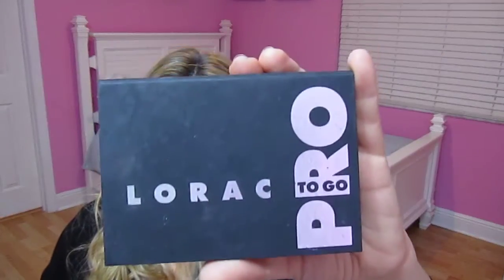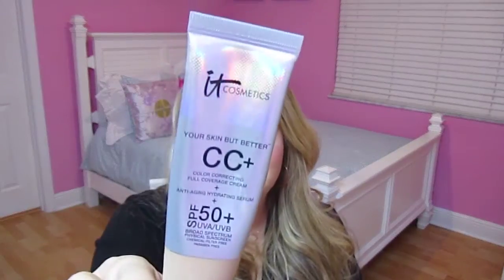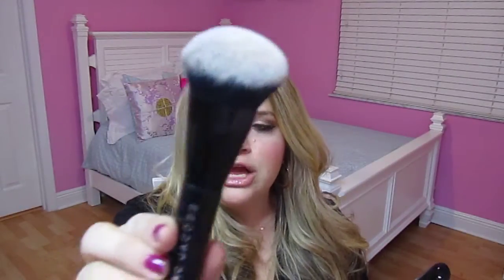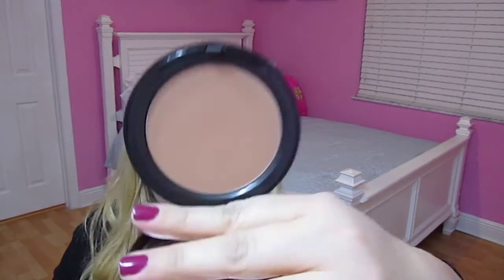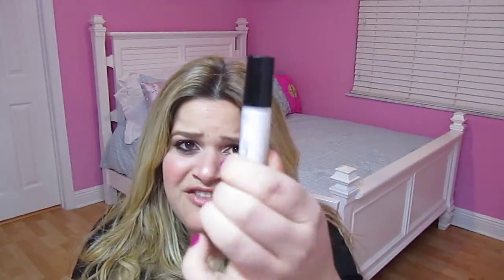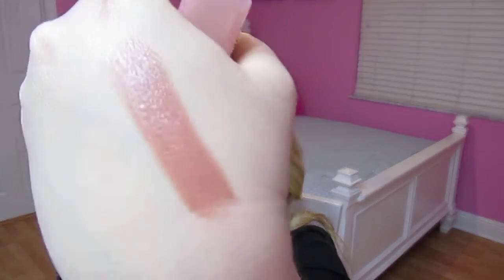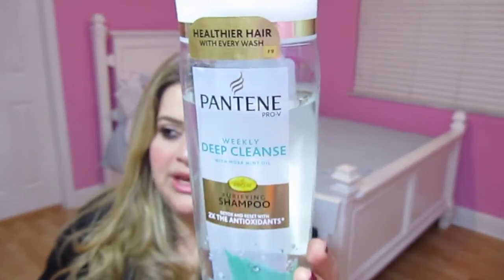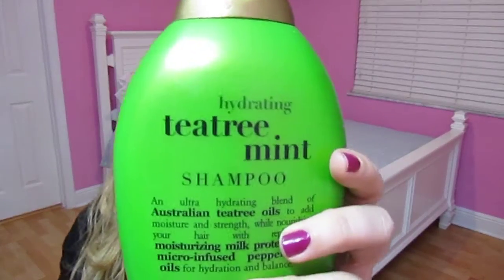January 2014 Favorites: Lorac, Marc Jacobs, Formula X, Bobbi Brown, Hourglass, Maybelline & more...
Check out my first impression video using Marc Jacobs Genius Gel foundation and Face II Brush

Products mentioned:
Lorac Pro to Go Palette
It Cosmetics CC Cream in shade Light - Color Correcting Full Coverage Cream
Marc Jacobs Genius Gel Foundation - 26 Bisque Medium
Marc Jacobs The Face II Brush
Jane Bronzer in Empower
Bobbi Brown Bronzer in Golden Light #1
Hourglass Veil Mineral Primer
Formula X Nail Polishes in Riotous and Ignite
Maybelline Color Sensational the Buffs - Truffle Tease #930
NYX Butter Gloss in Vanilla Cream Pie
Pantene Weekly Deep Cleanse Shampoo with Mosa Mint Oil
Organix Hydrating Tea Tree Mint Shampoo

My Favorite Products of January
My Favorite Drugstore Products
My Favorite Products of all times
January Favorites
Month of January Favorites
January 2014 Favorites
Favorite makeup products
favorite body products
favorite hair products
January Favorites!
January Favorite Beauty Products
January Favorites Makeup Products
My favorite lipstick of the month
My favorite nail polish of the month
My favorite hair product of the month
My favorite blush of the month